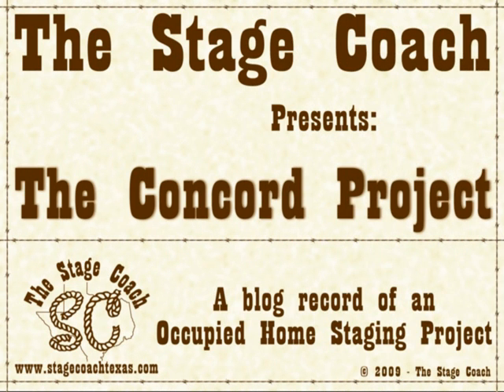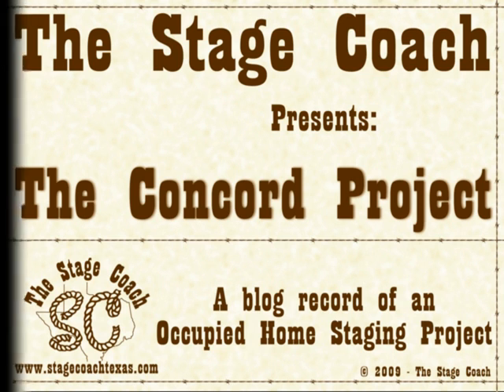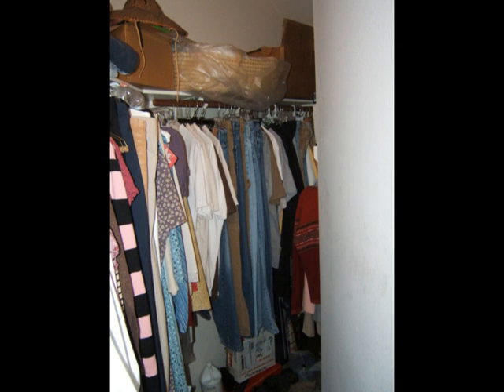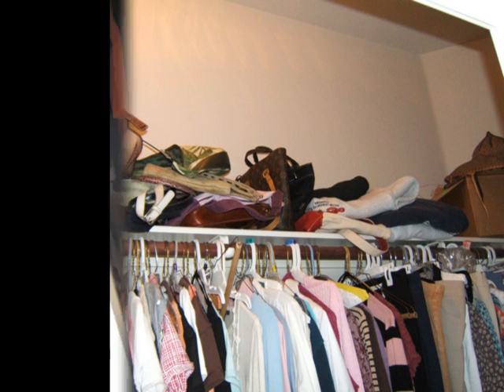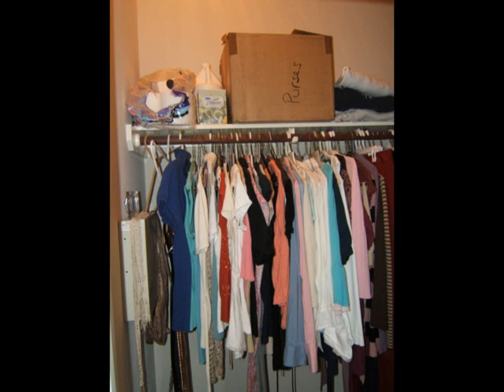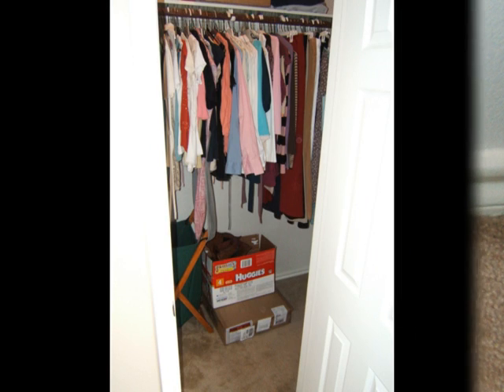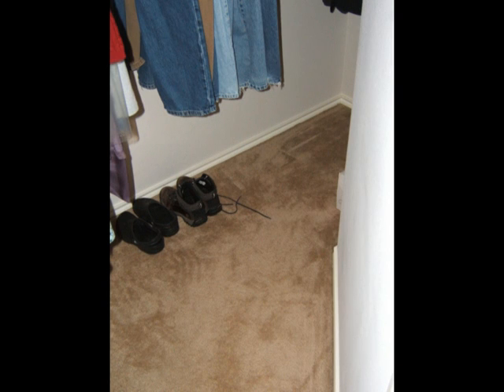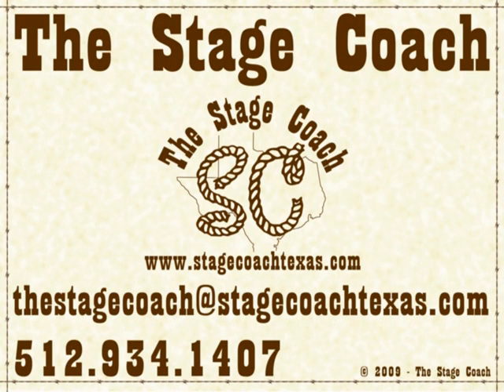concord01b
In this first video blog from The Concord Project, we get started by making some room and organizing in the Master Suite.  A few tips are to be had for owners that will help in the thinning process.